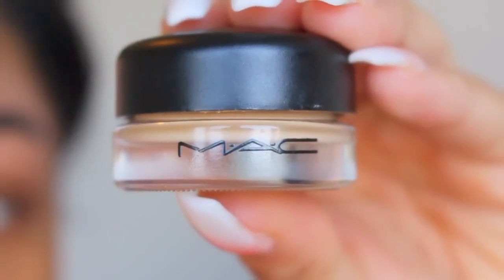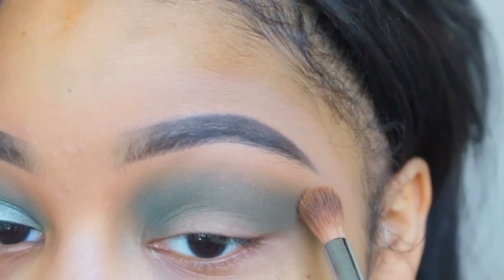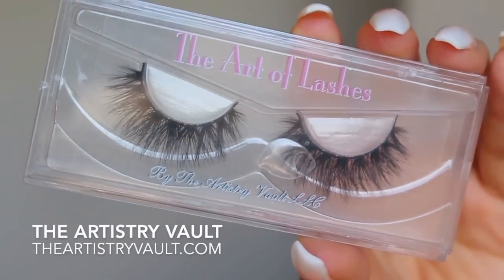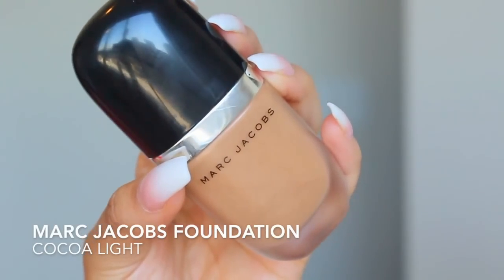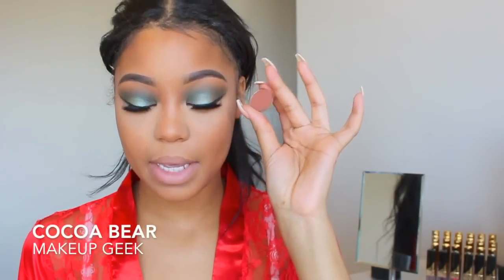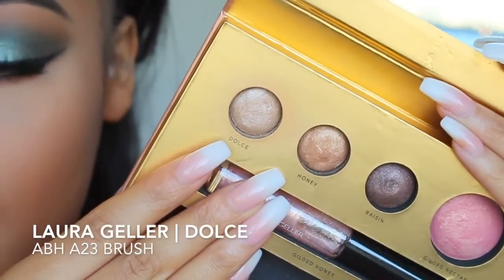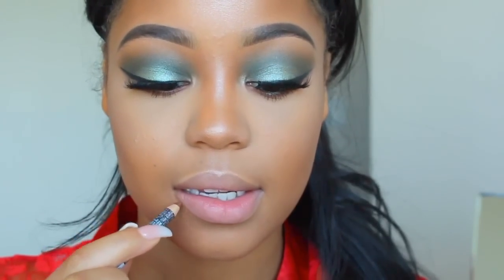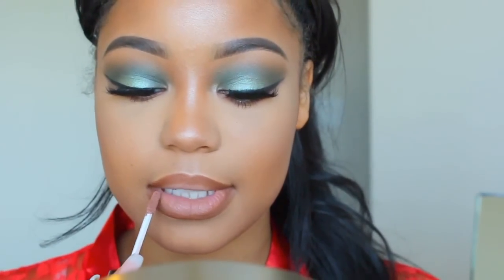The Perfect Holiday Makeup + Outfit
Today i will be showing you my intake on the perfect holiday party makeup and outfit, enjoy

song: alessia cara -Scars to your beautiful

outfit:
bra: windsor store
dress: lolashoetique
shoes: lolashoetique
bag: ysl

Hair: y'all know i only rock @unicehair
Peruvian straight 20,22,24,26,28

Products used:
abh brow pomade in ebony
makeup geek: cocoa bear, dirty martini, tiki hut, fantasy
marc jacobs foundation: cocoa light
nars concealer in macadamia
ofra foundatin stick in 26
wet n wild liner
laura mercier trans powder
abh contour kit
laura geller highlighter in dolce
lashes: the artistry vault
urban decay all nighter and mac fix +
lips: nyx auburn liner: lena lashes mild brown

sc/twitter: theteairawalker
periscope: teairawalker